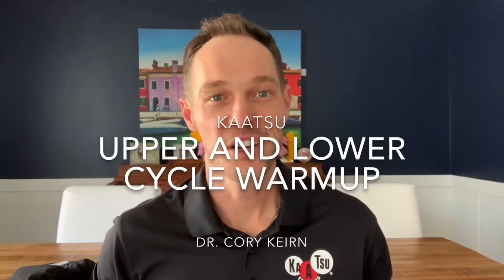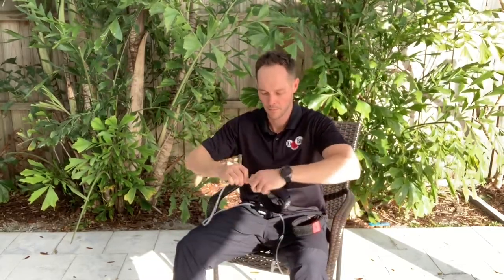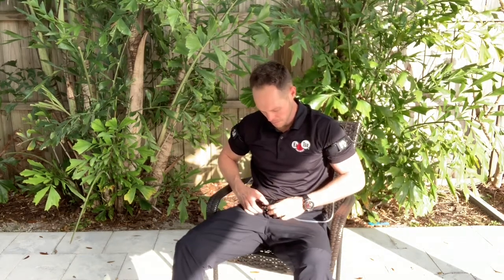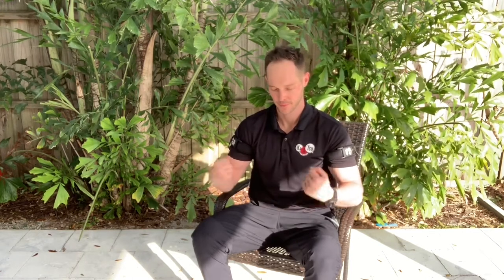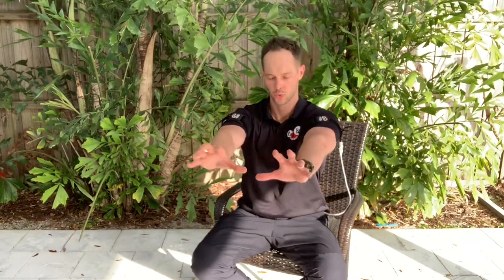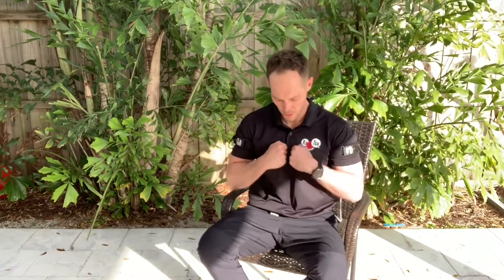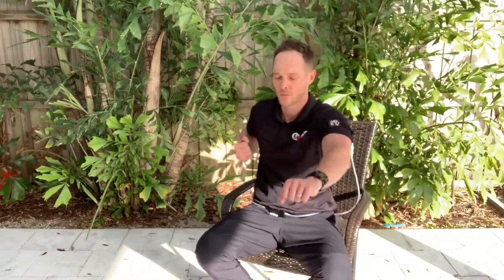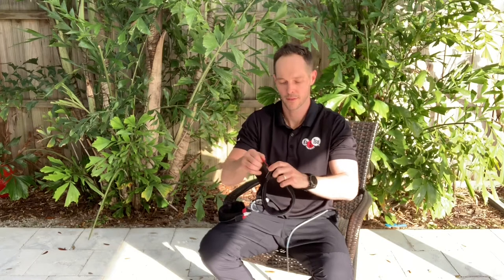Dr. Cory On KAATSU Cycle And Warm-up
Cory Keirn DPT on KAATSU Cycle and Warm-up